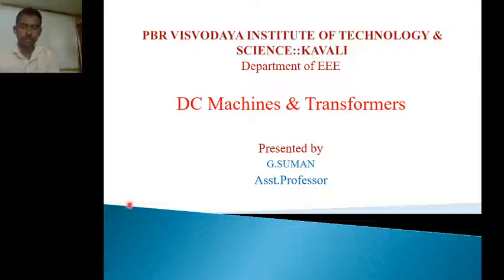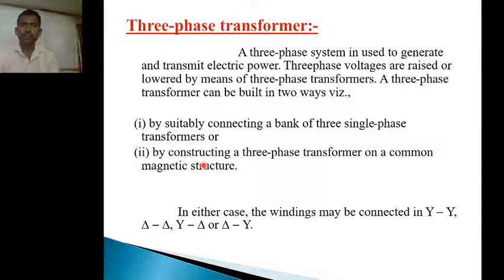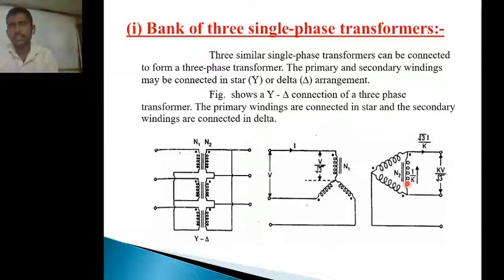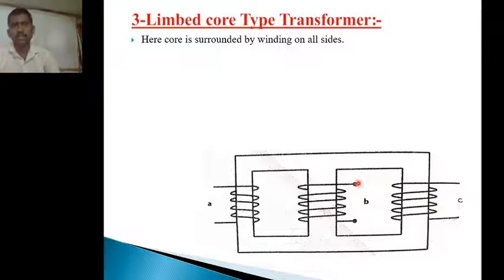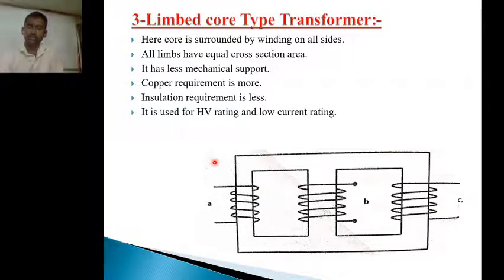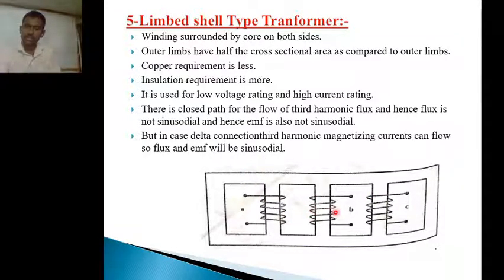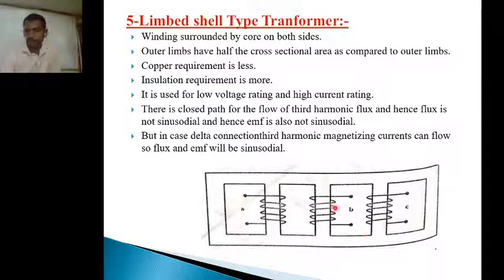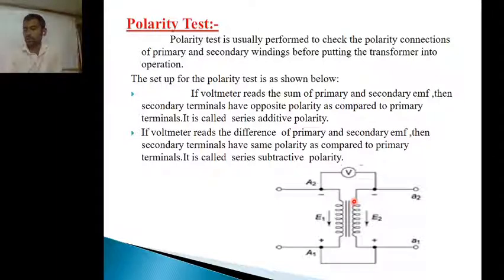SUMAN DCMTR UNIT V VEDIO 1